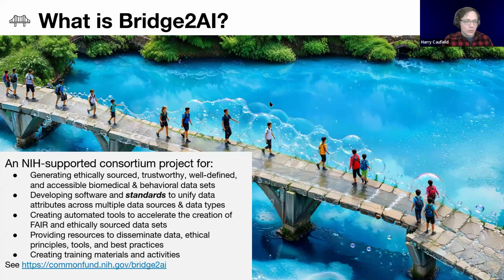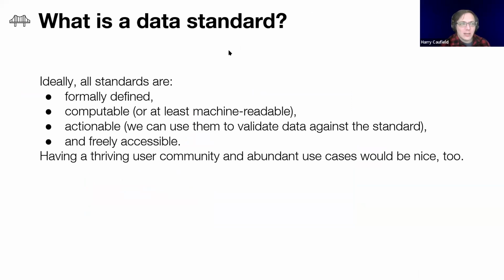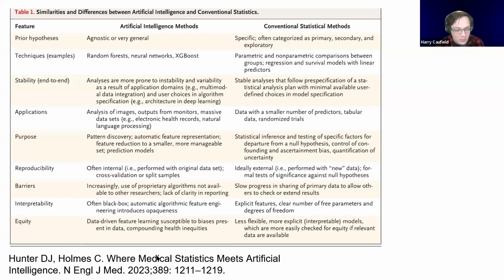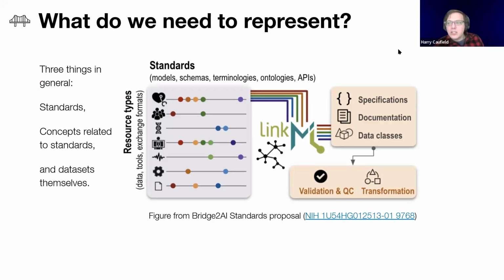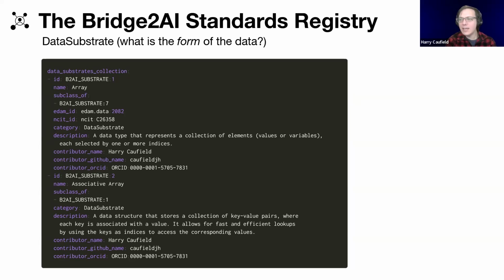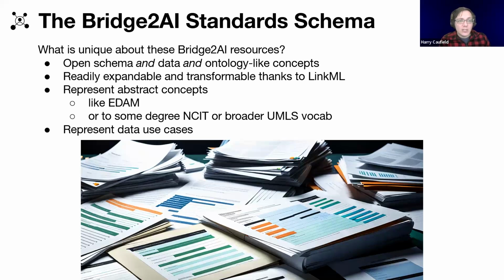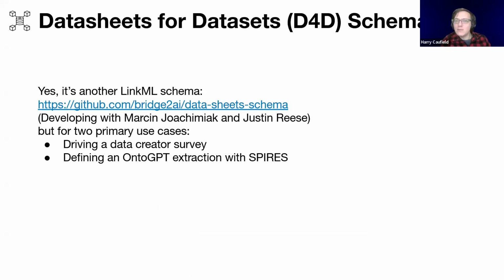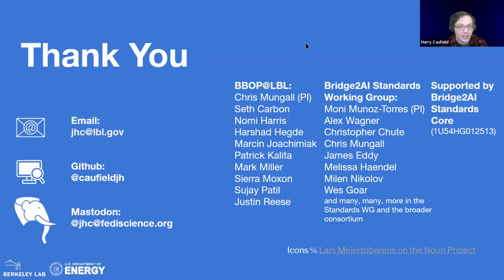Bridge2AI Data Standards: a practical introduction